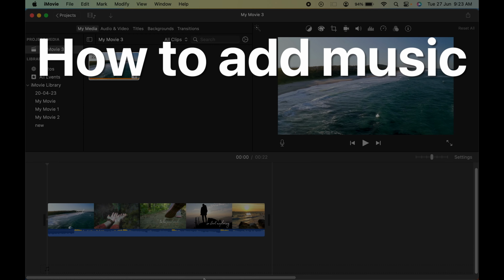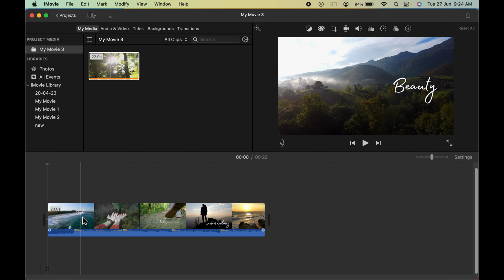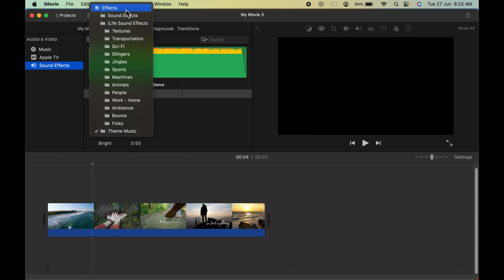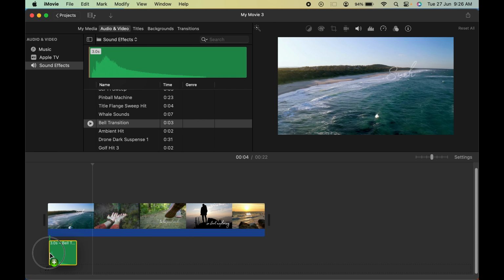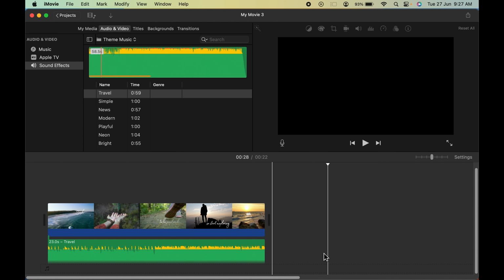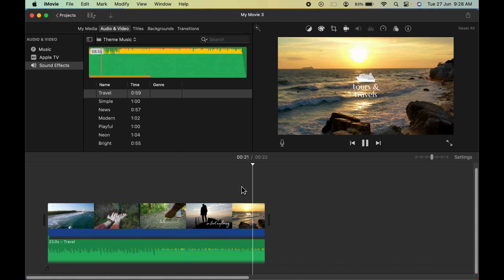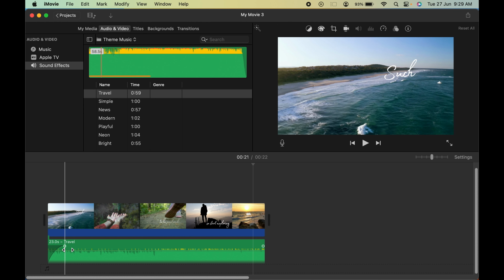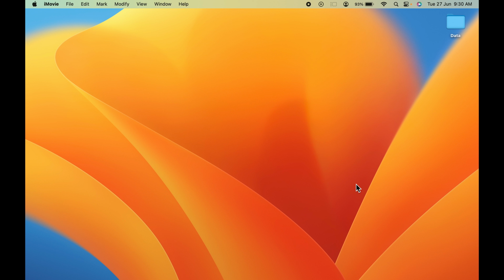How to Add music in iMovie? | Add Background Music to Video in Mac?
How to add audio to video in Mac? Adding a piece of simple music to your videos can elevate the video quality by quite a margin. If you want to make your videos more engaging by adding music or another form of audio to your videos, you should watch this tutorial right now.